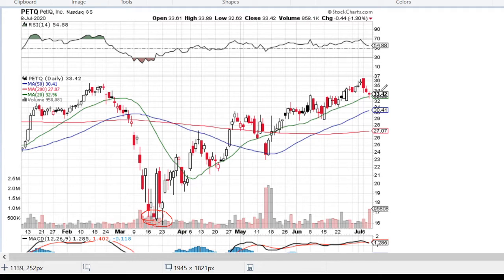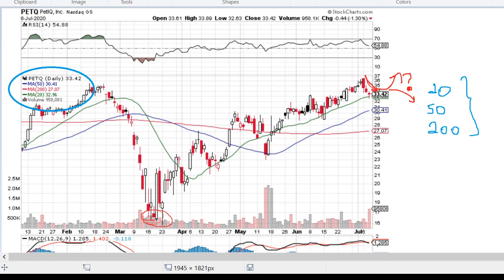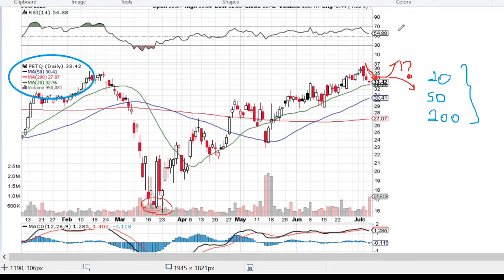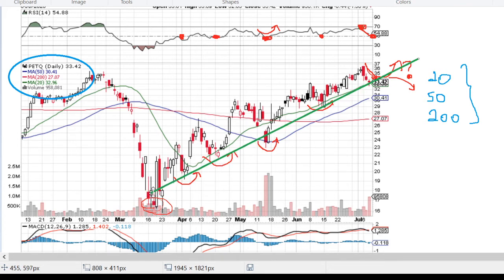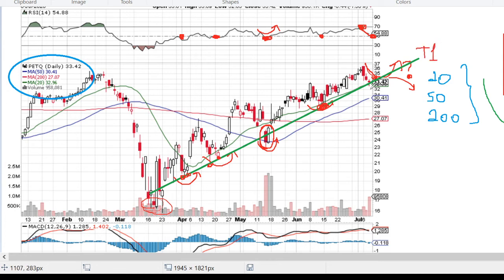Stocks to Buy: PETQ PetIQ Inc 2020 07 08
As the analysis is given in advance to a reversal (usually this takes place 2-5 weeks after), the date of the video does not indicate that it is old or outdated, but a moment when the stock did fall under our consideration. This way,  checking videos of 2-3 weeks old makes a perfect sense to hook a stock for an upcoming reversal.